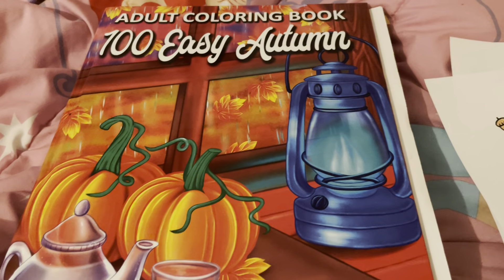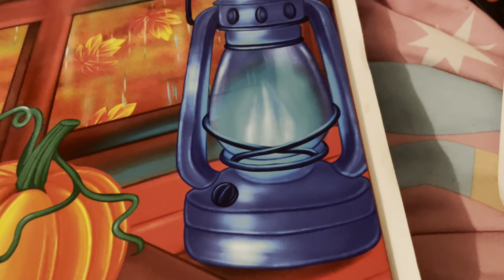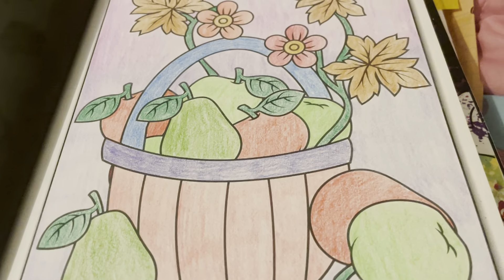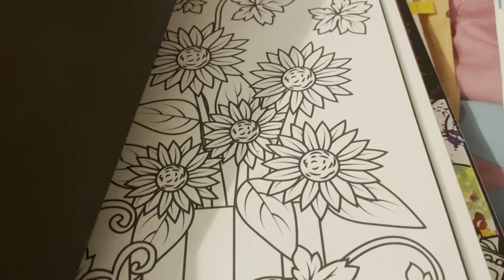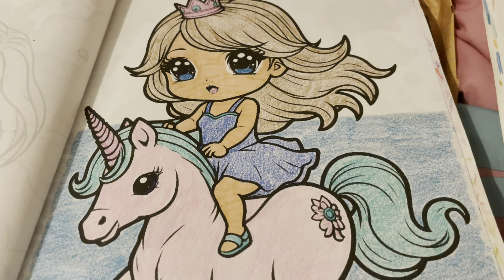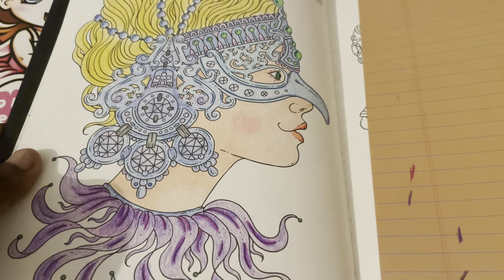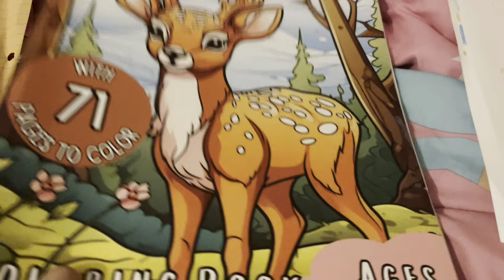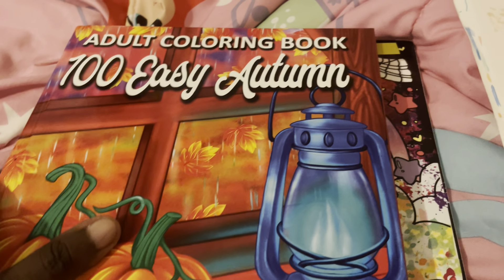What I Colored In September 2024